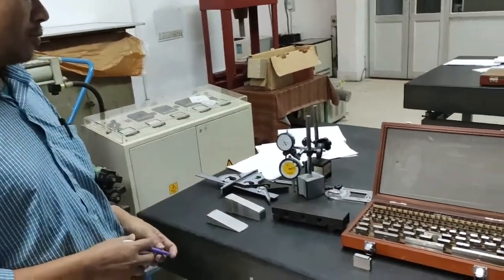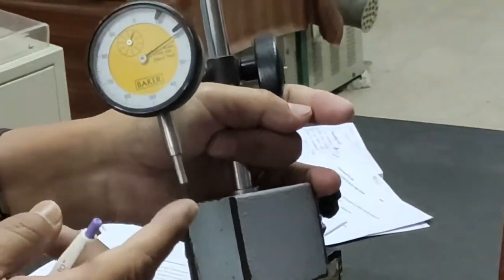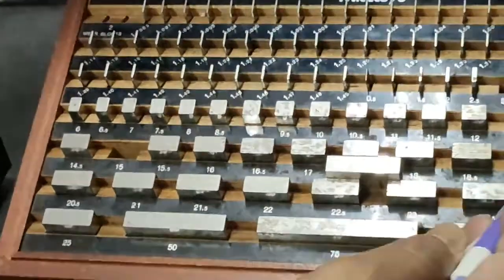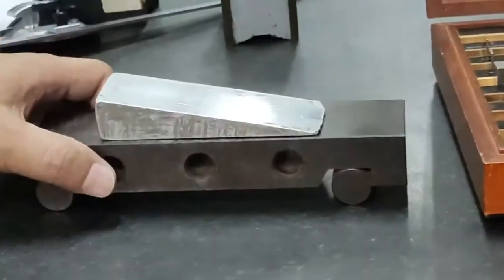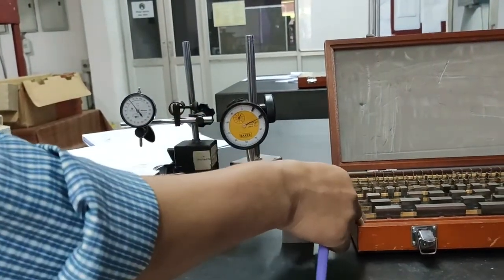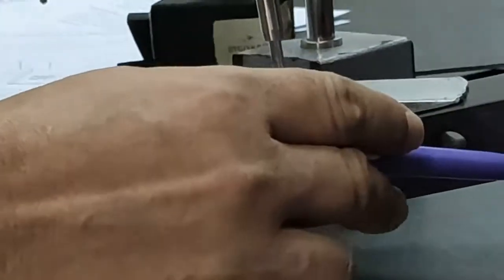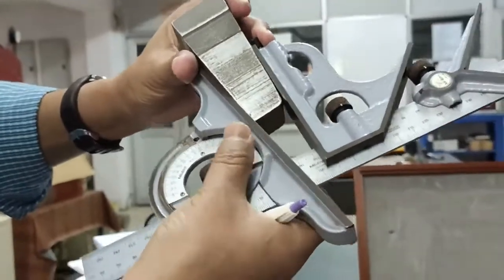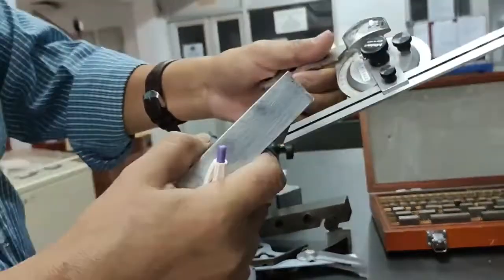ME-326 | Metrology Lab | Experiment No.1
Experiment Title : Taper Measurement Using Sine Bar, Bevel Protractor and Combination Set